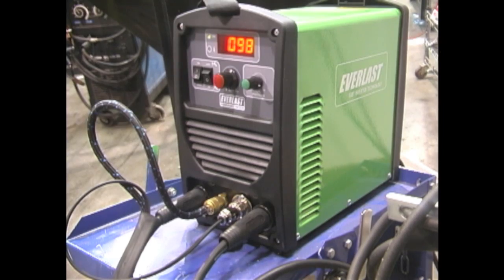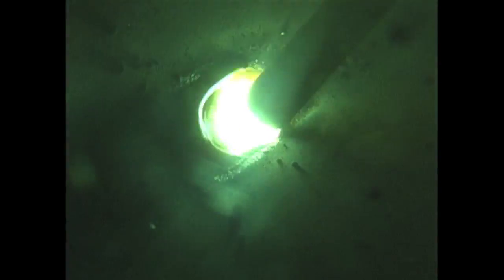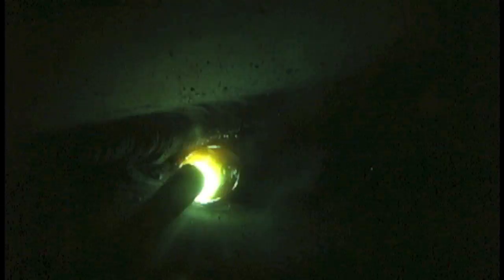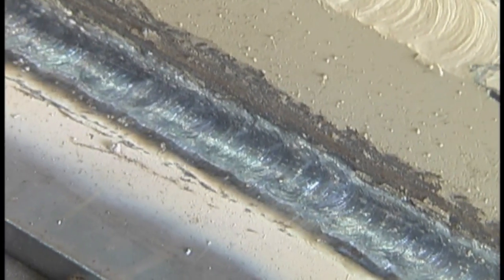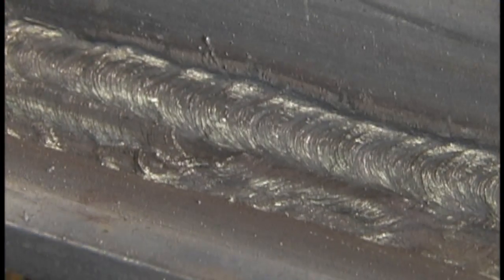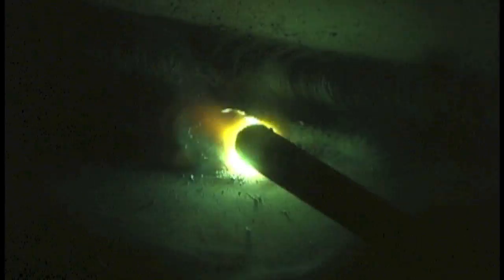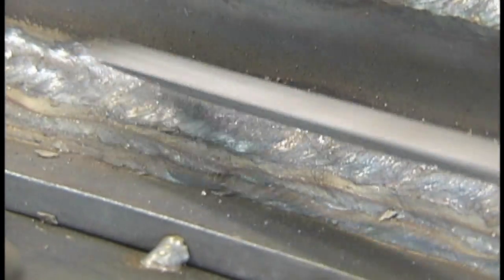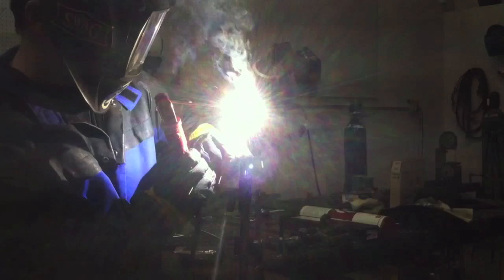Welding Overhead with Everlast PowerArc 160sth and 7018 rods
arc welding overhead with 7018 rods can reign down fire on you...
use these 3 tips to help you put the weld metal up on the piece...not down your collar.
for stick welding overhead, you need to have the machine set just about as hot as if you were welding flat.

electrode angle matters too, and keep a tight arc.
in this video, i used 3/32" lincoln excalibur 7018 welding rods as well as some cheap techniweld 1/8" 7018 rods.

I think the lincoln excalibur 7018 rods are superior for overhead welding and pretty much anything else.